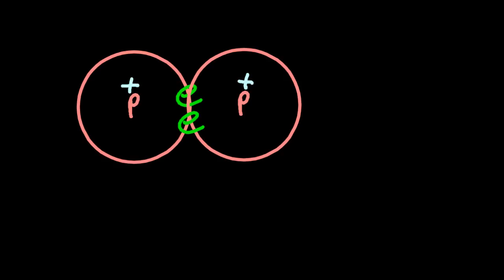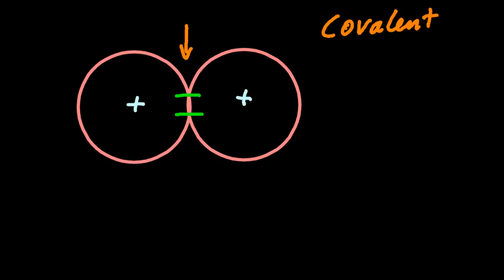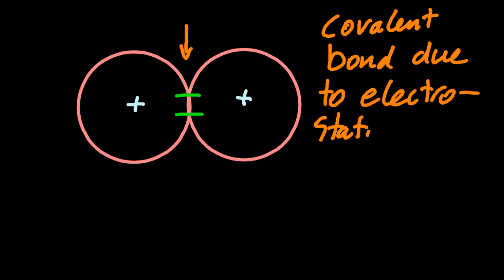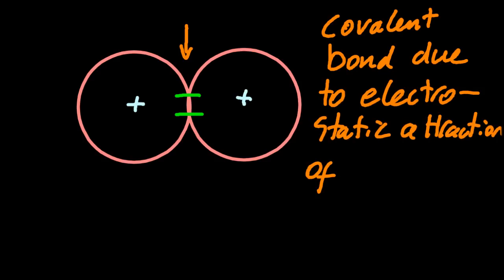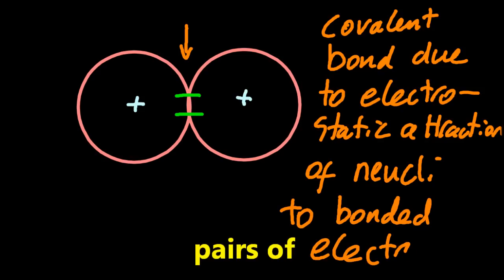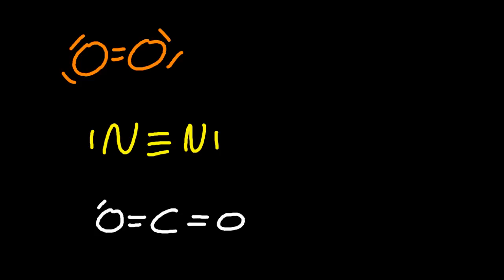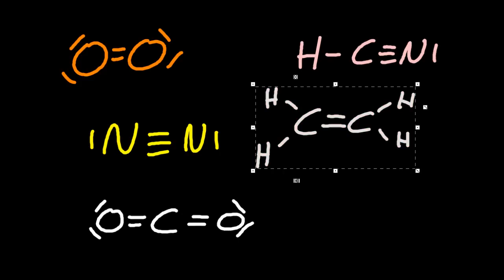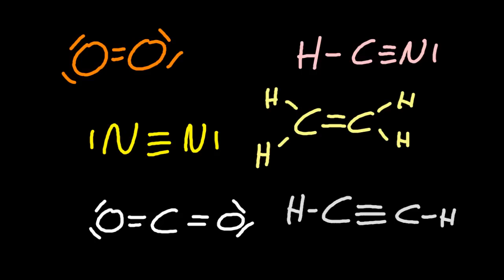S2.2.1 Covalent bond is an electrostatic attraction [SL IB Chemistry]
Describe the covalent bond as the electrostatic attraction between a pair of electrons and positively charged nuclei.  Elements with a high electronegativity will tend to share electrons when they bond -- since they both "love" electrons.
Electrons may pair up in between the atomic nuclei to form a covalent bond.  The positive nuclei have an electrostatic (opposite charges attract) attraction to the pairs.  More pairs of electrons means more of an attraction and therefore stronger (multiple) bonds.